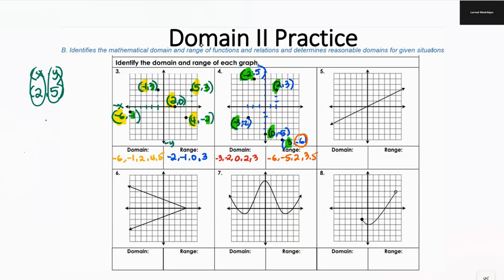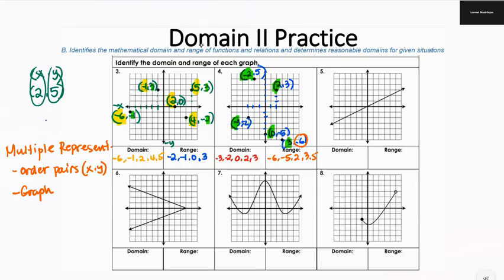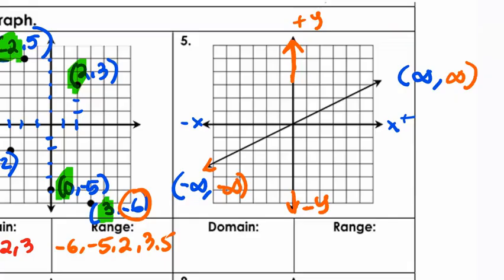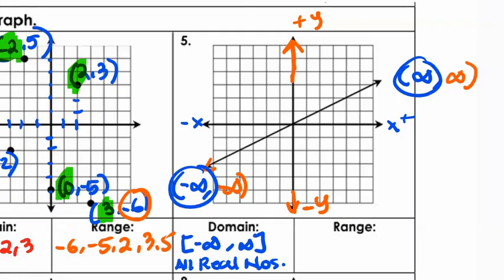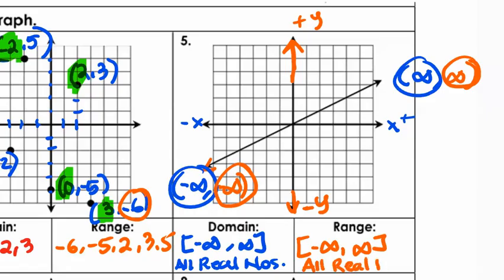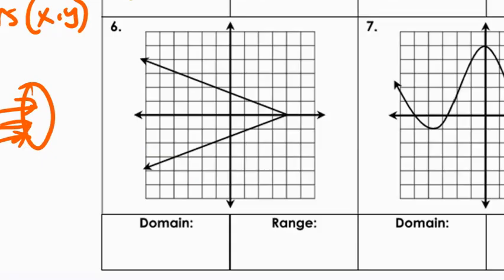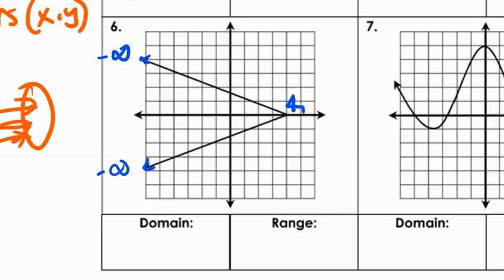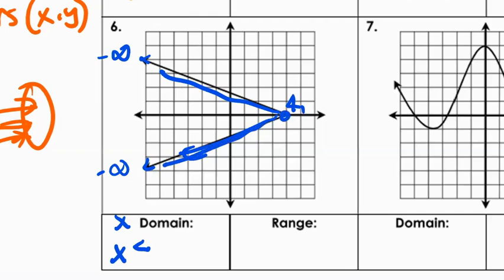Part 18 - Math 7-12(235) – How to Find the Domain and Range Using a Graph